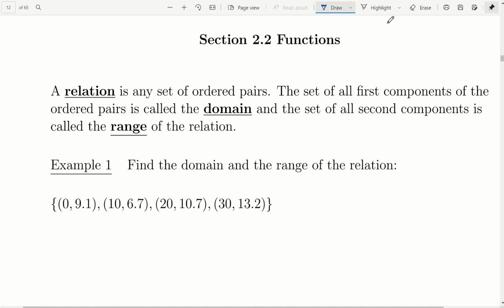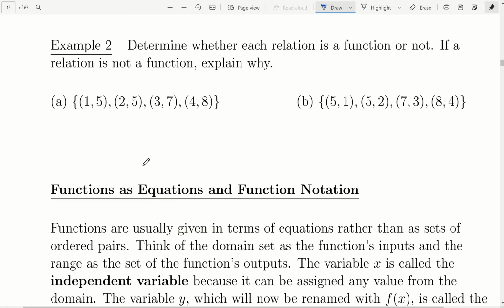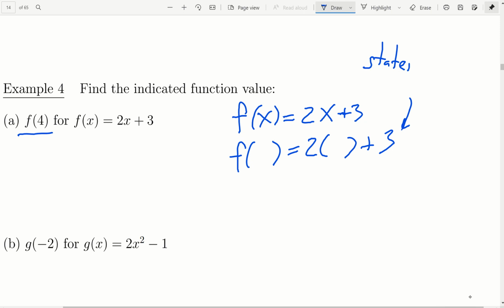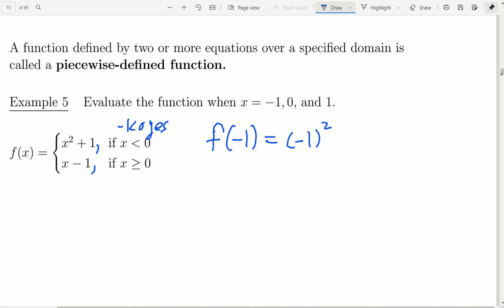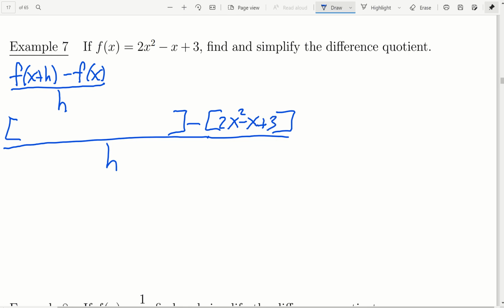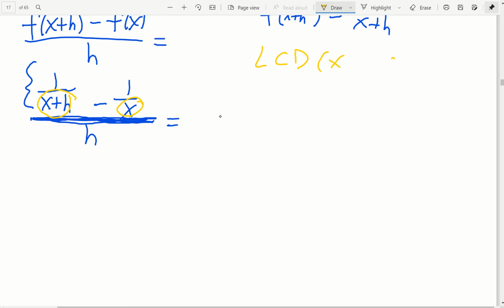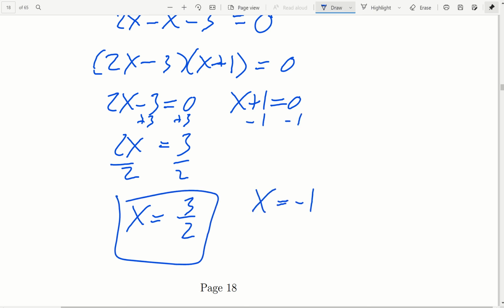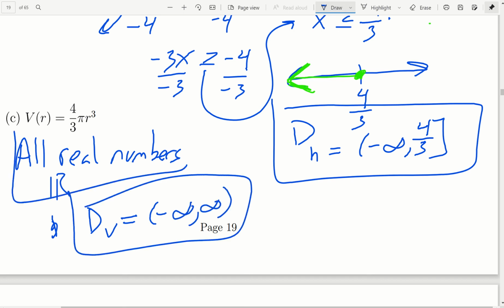Math 110 Lecture 2.2